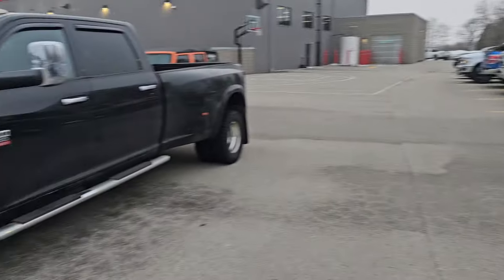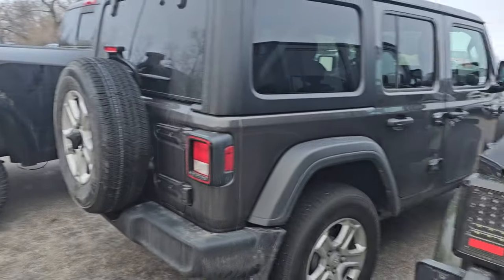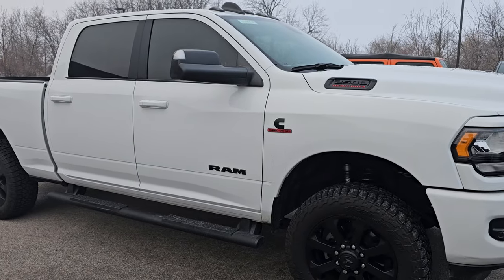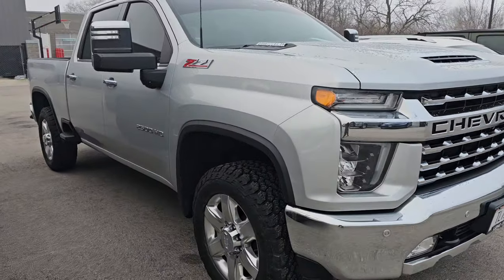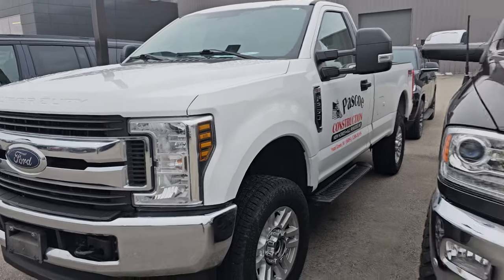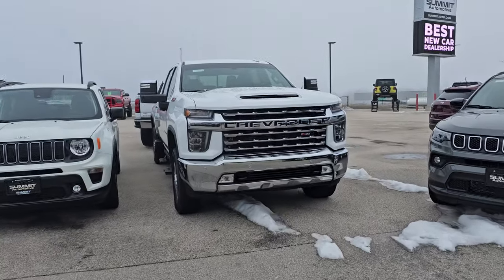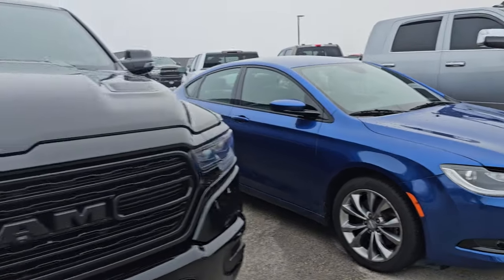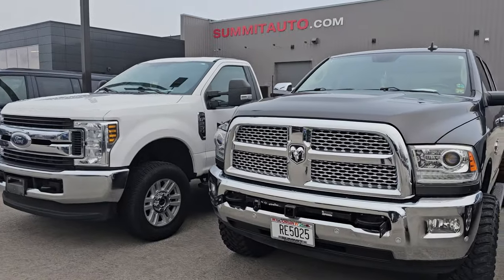LOT WALK MONDAY MORNING A DAY LATE! FINISH STRONG JANUARY! 1/29/24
MONDAY LOT WALK SORRY IT'S A DAY LATE!  IT'S THE END OF THE MONTH! HERE ARE ALL THE VEHICLES IN THE VIDEO!